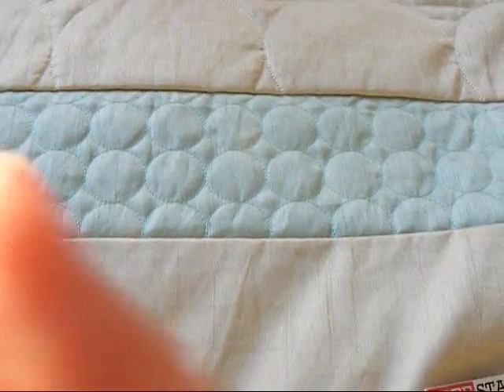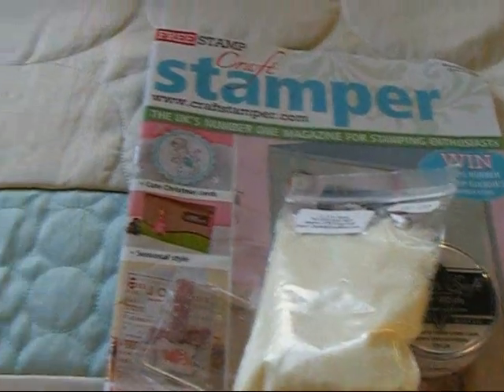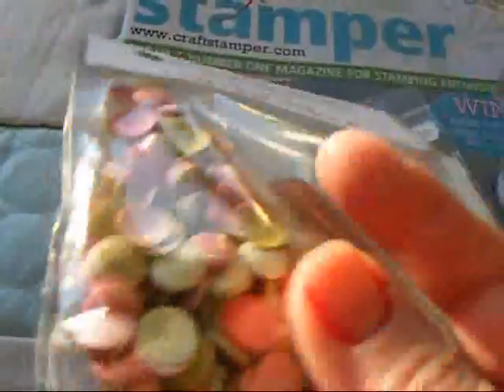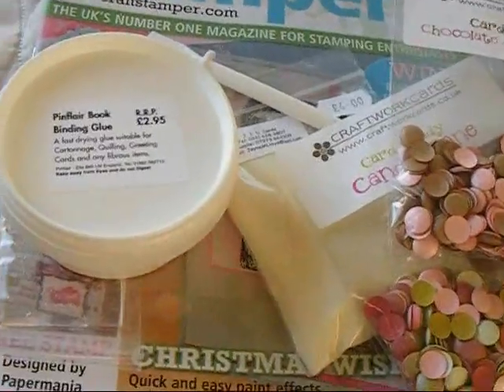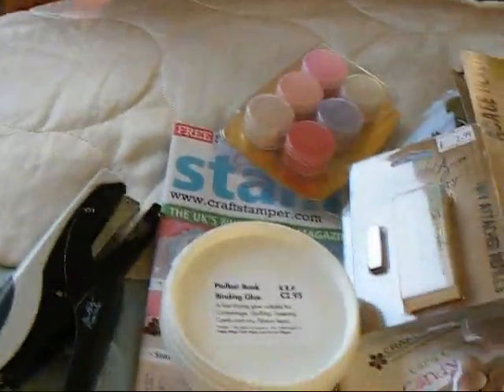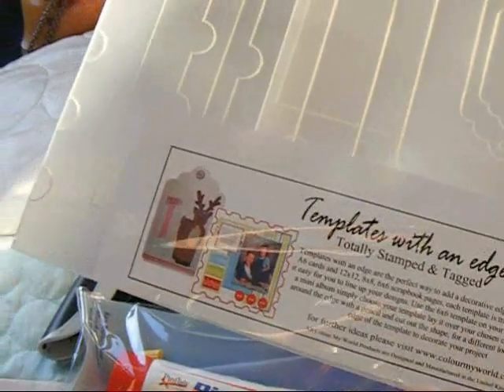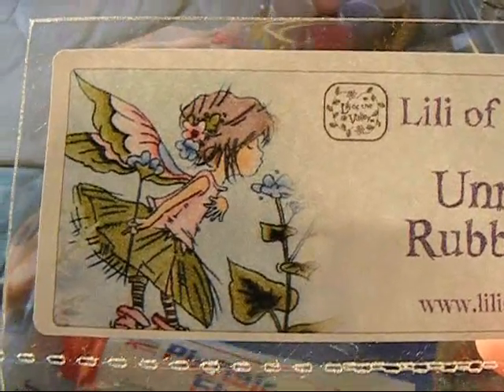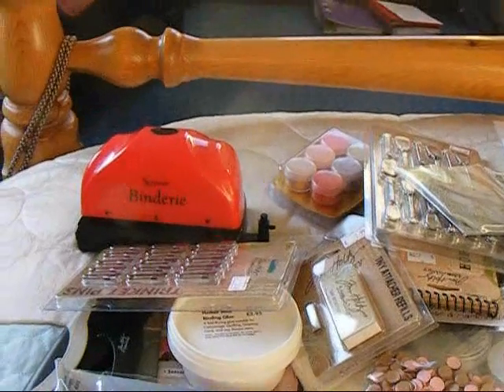Kay's Haul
Nec Haul